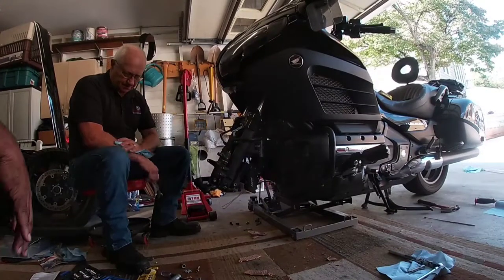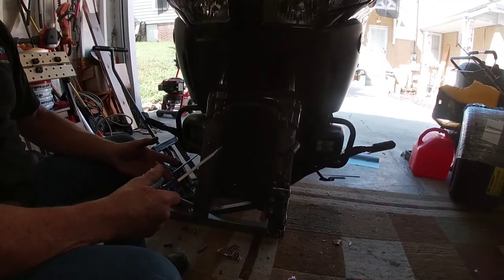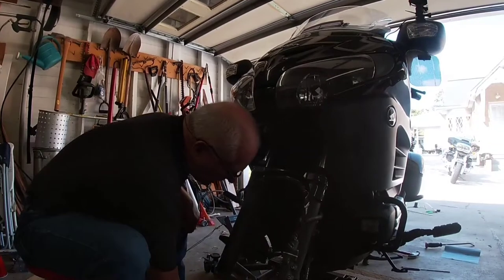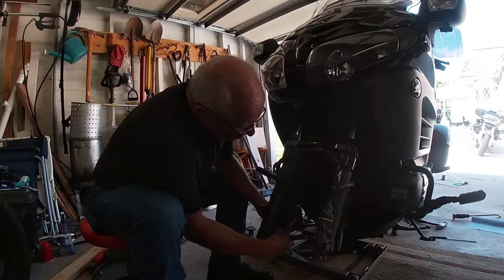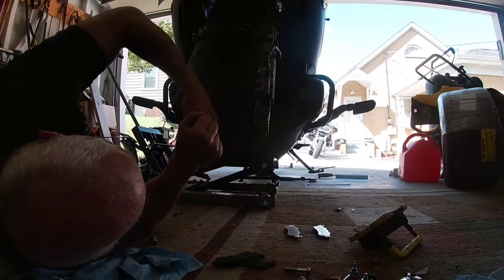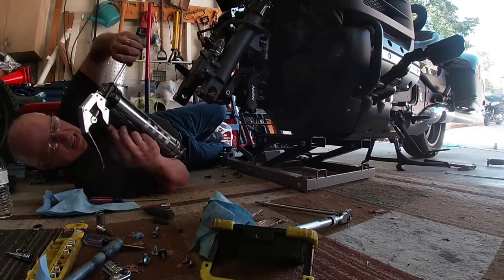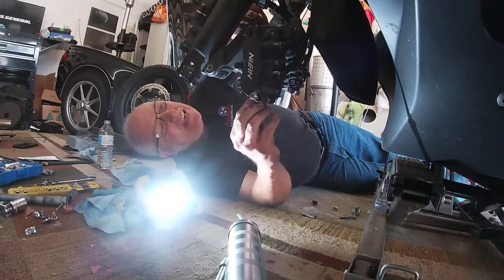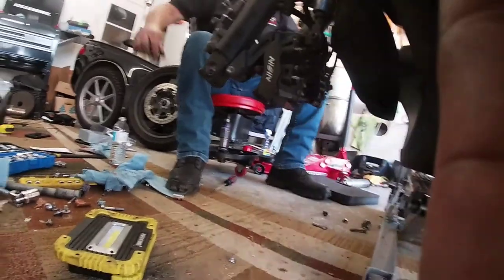Changing front breaks on 2013 Honda GoldWing GL 1800 F6B....by Charles Gibson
@quik video editing app @gopro 8 Black sena 10c pro @Harley-Davidson Road Glide Harley-DavidsoHonda Goldwing GL 1800 F6B Foothills Parkway Wears Valley Tennessee Foothills Parkway Missing Link Honda Goldwing GL 1800 @Kinemaster editing app quick editing app 06 Suzuki Boulevard M109R motorcycle travel motorcycle Adventures motocamping fishing Hannigan trikes Can-Am Spyders Deals Gap tail the Dragon Highway 129 Great Smoky Mountains Foothills Parkway @HJC helmets Vega helmets LS2 Rebellion the ride back and forth to work @Food Lion @FaceBook Duane Slappy Jackson Instagram slappyadventuresyoutube

@Suzuki Boulevard M-109R @Gopro 360 Max @1964 Oldsmobile Super 88 @Hannigan GL trailer @Yeti double dark side Honda GL1800 F6B @Killboy.com @rammounts cgopro camer mounts @letsride TicTok UPS frieght @Amazon @ebay @LS2 Rebellion @Relive App

Slappy Adventures Amazon Store
360 Camera
Gopro 8 Black
HJC Helmets
LS2 Rebellion Helmet
Butler Extreme Mug Holding System
Fishing Rod Reel Combo
Man Ripstop Tactical Men Pants
Randy Sun Waterproof socks
CNC Machined Ext Session Walking Stick
clips for pamts
multi tool walking stick
camping Cot
sleeping bag
Beef Jerky
Sena 10c Commuication Headset
8 piece Motorcycle LED Lights Kit Strip/Multi-Color Accent/Glow LED Strip Lights/Motorcycle LED :Flexible Lights Kit Strip with Remote Controller for Harley Honda Kawasaki Suzuki Ducati Polaris KTM BMW